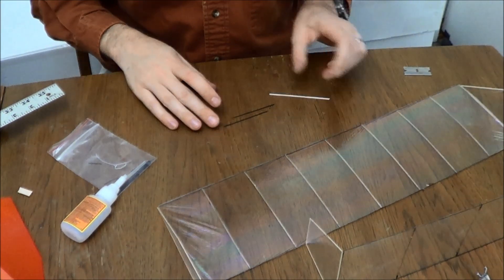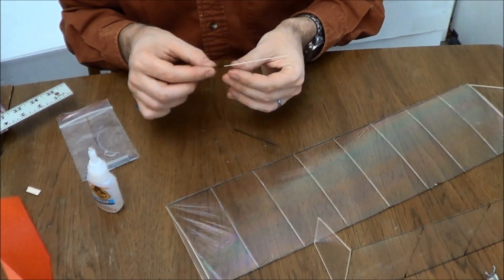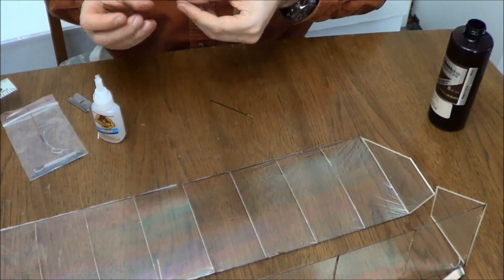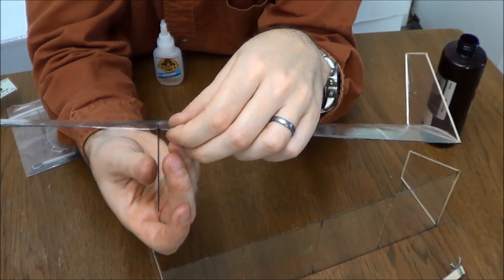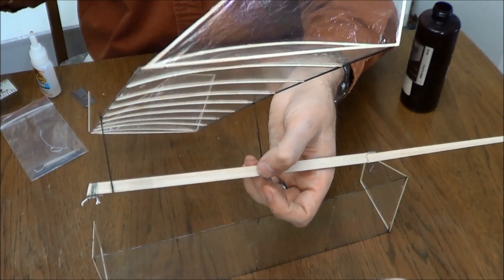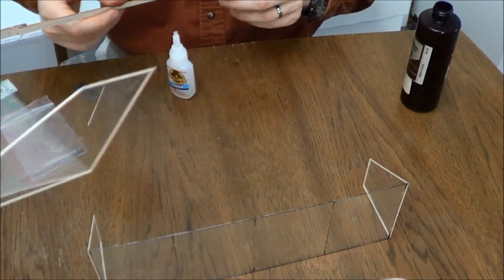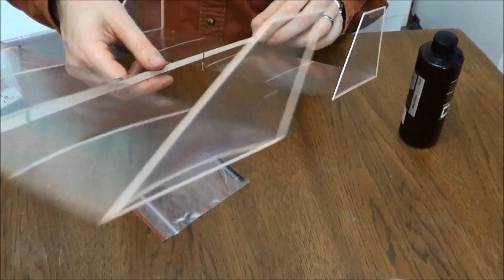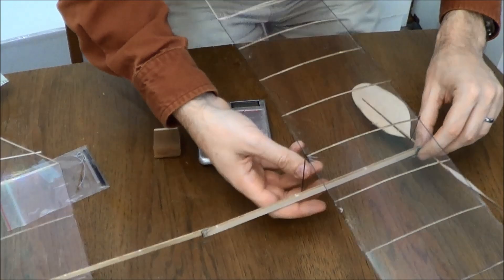Noncents Pennyplane Build, Pt.5 Assembly